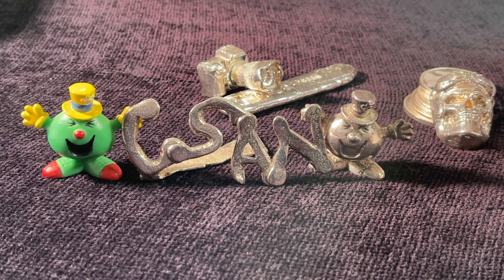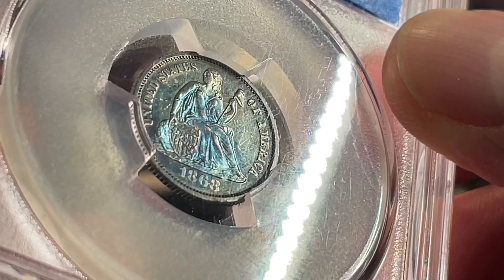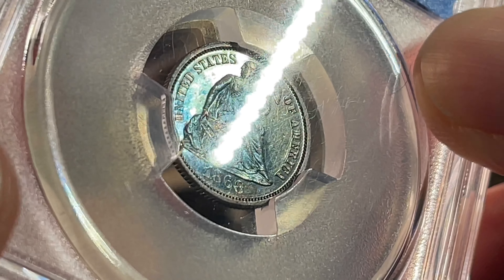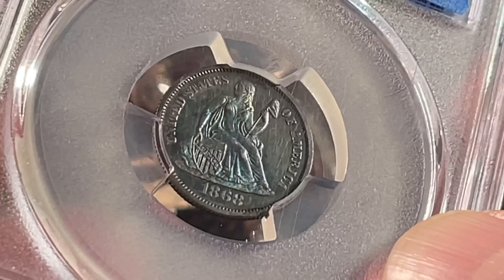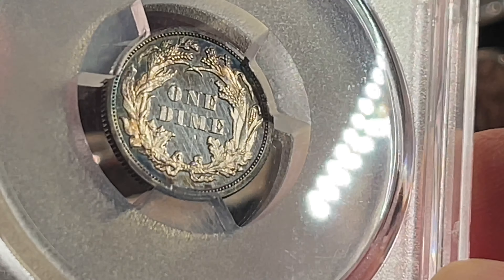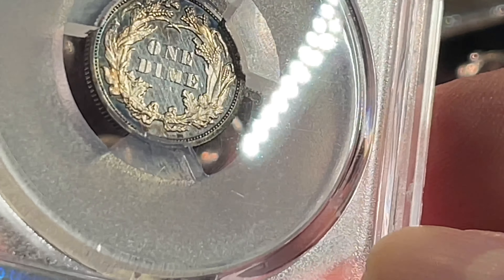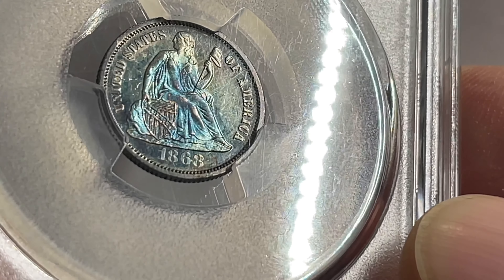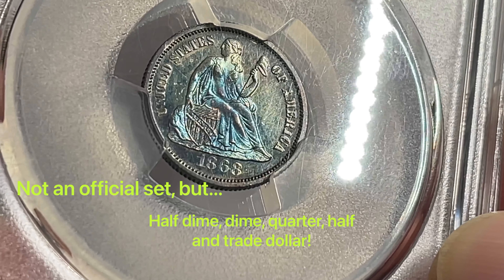1868 Liberty Seated Dime - A Toned Proof for the Last Shards of Toner Tuesday ⌛️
Squeezing in a last minute Toner Tuesday entry with this 1868 Seated dime.

Only 600 minted!